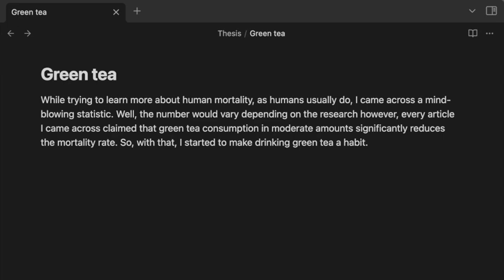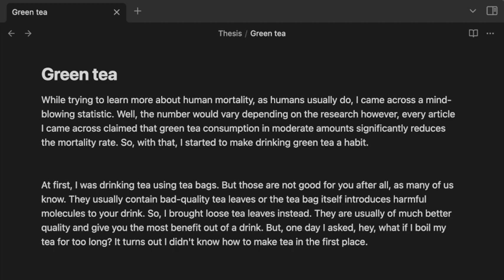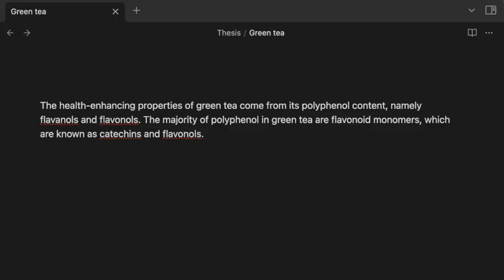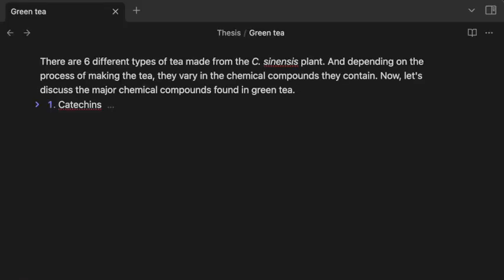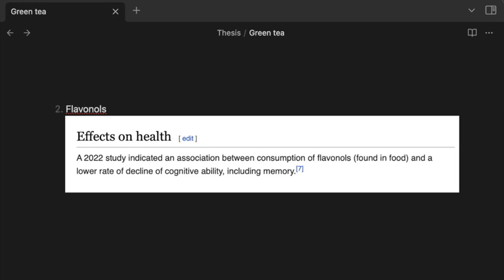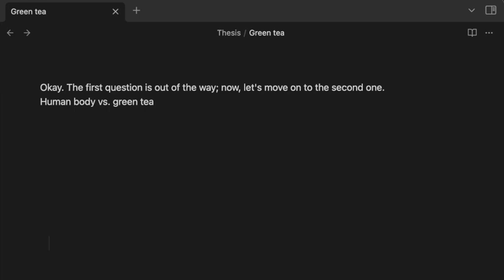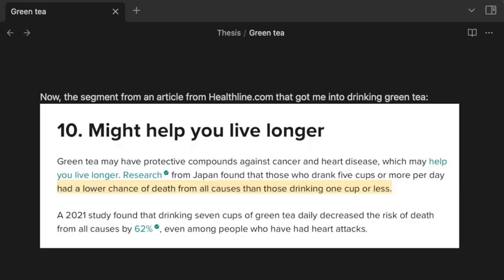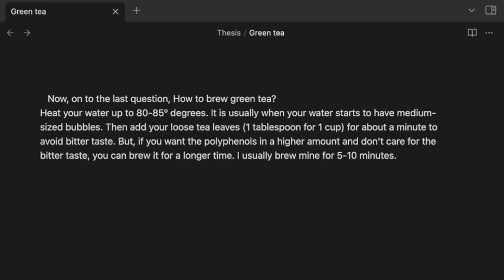Why do so many people drink Green tea?